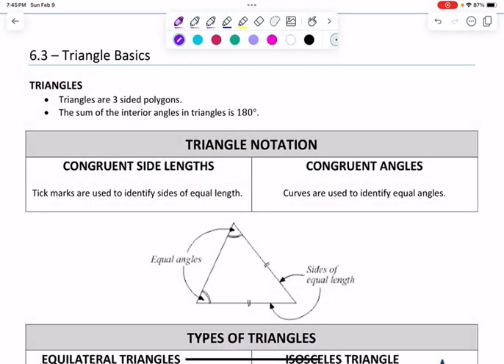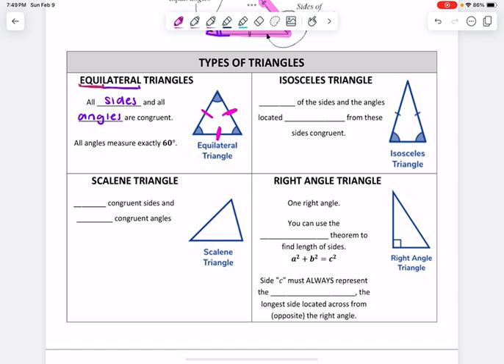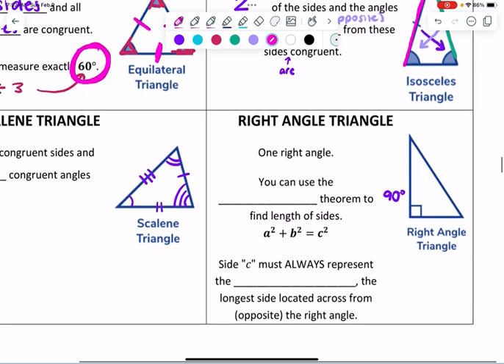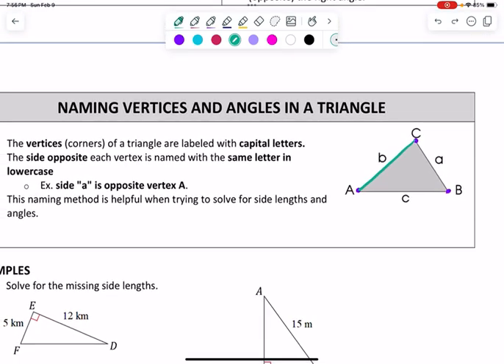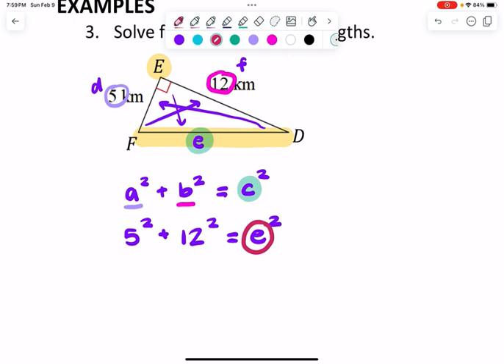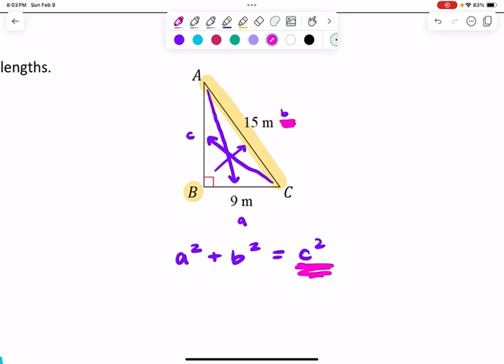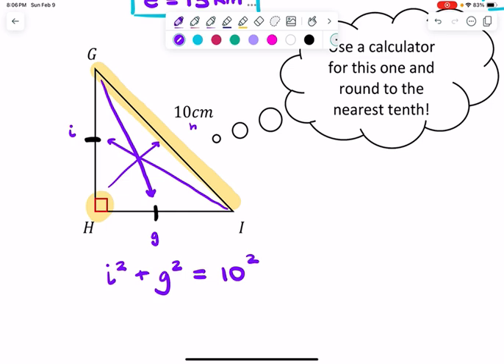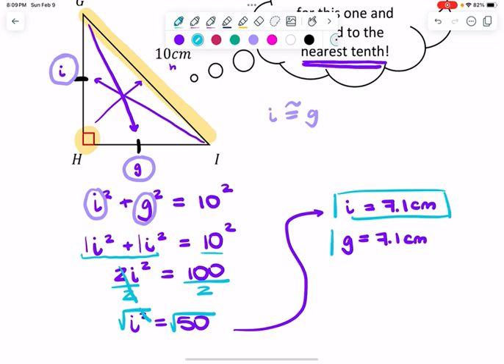9 Math - 6 3: Triangle Basics